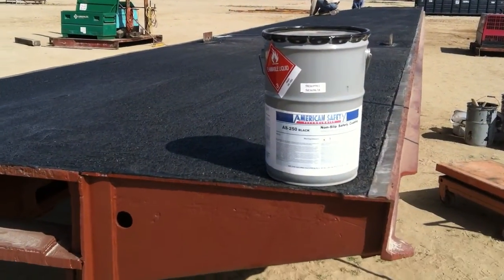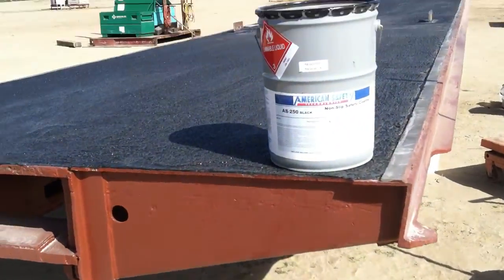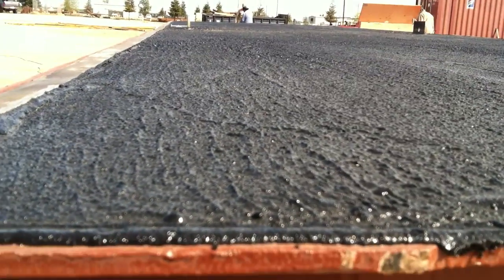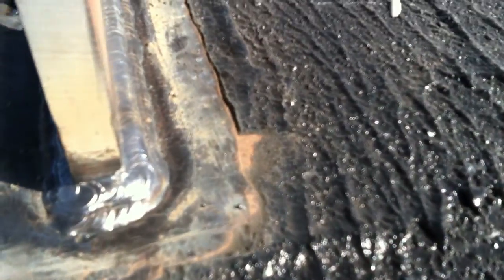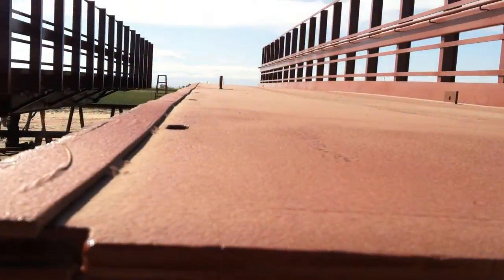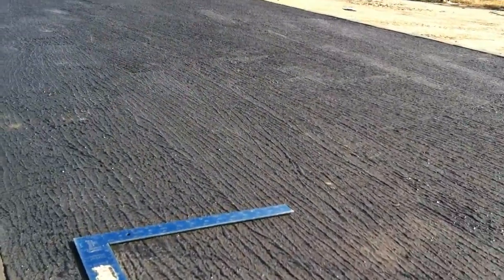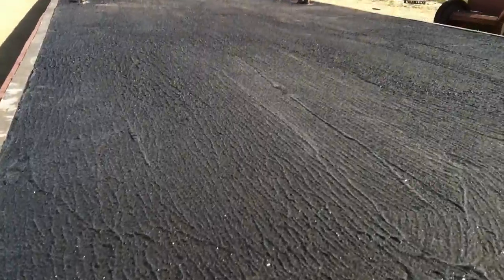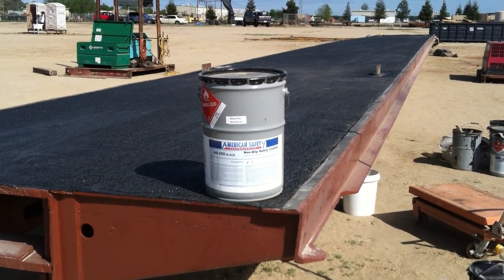Anti-slip deck coating on a steel bridge deck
This is an excellent option for an anti-slip coating over a metal deck. It looks like asphalt but weighs a lot less. Very aggressive traction pattern. Product is made by American Safety and applied by Paragon Bridge Works.